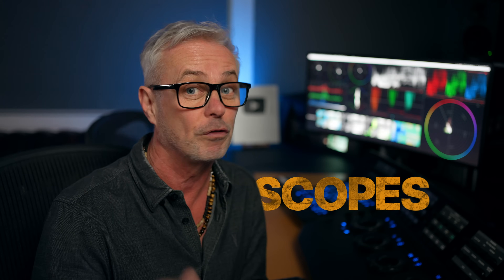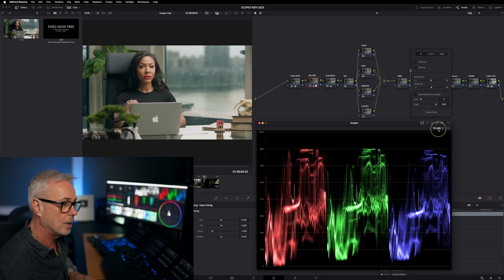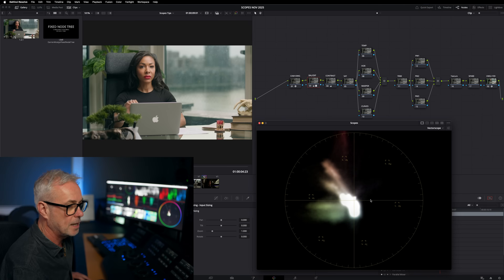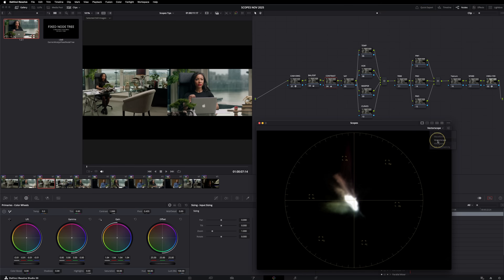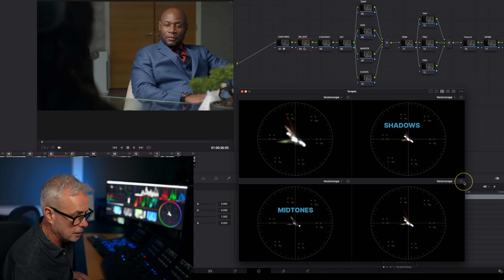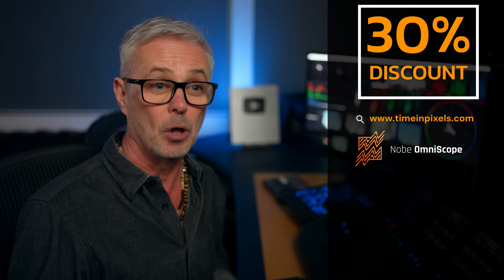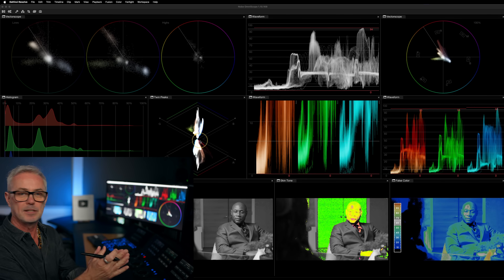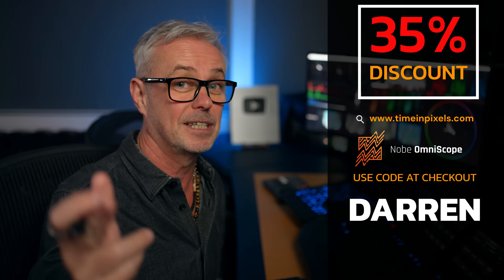5 Hidden Scope Settings You Should Be Using in Resolve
Explore some overlooked features inside Resolve’s scopes — the ones that most editors and even some colourists never touch. 5 powerful tips when using the scopes.

In this episode I show you:
- How to best set up your Waveform
- How to use the Vectorscope for spotting colour imbalance instantly
- How to easily balance shots in Resolve with the vectorscope
- Zoom settings and overlays most beginners don’t know about
- Bonus Tip at the end!!

👨‍💻 I’m Darren Mostyn, a UK-based broadcast colourist with nearly 20 years experience grading for BBC, NETFLIX, Amazon, ITV, Channel 4, 5 and many more.

Footage courtesy of eyecue films

 🟣 DOWNLOAD MY CUSTOM OMNISCOPE PRESET + MY FIXED NODE TREE FREE HERE ⬇︎ & GET FIRST MASTERCLASS DETAILS!
for free downloads, including my editors e-book & my FIXED NODE TREE and items coming in the future INCLUDING priority information on my next 4 day LIVE MASTERCLASS (March 19th - 22nd 2026)